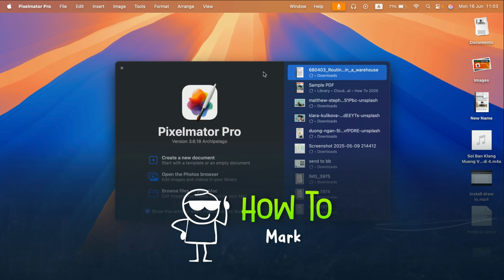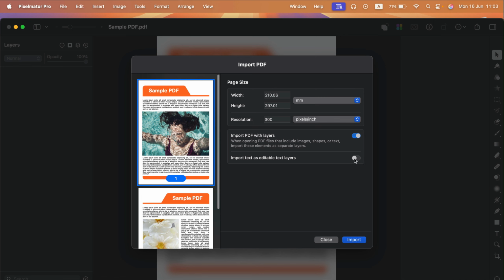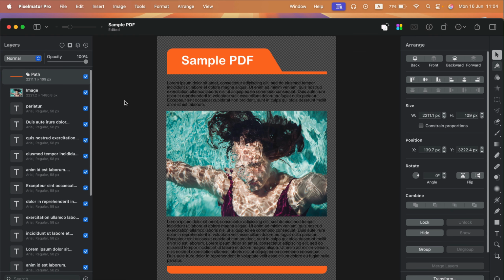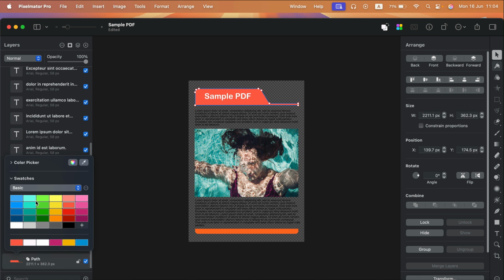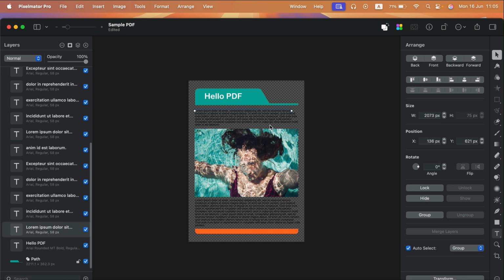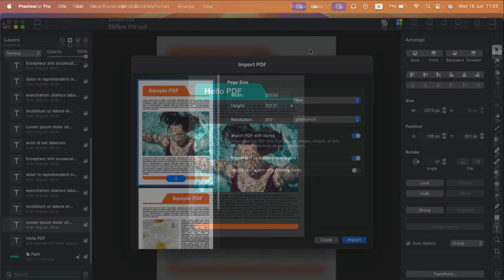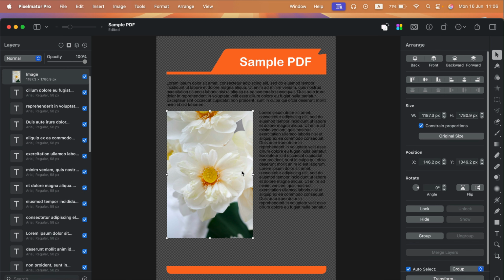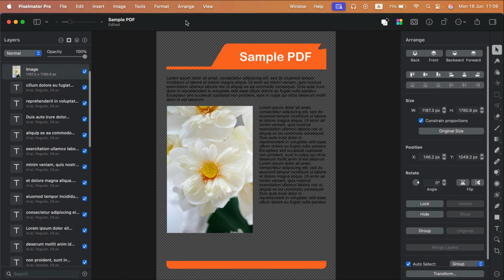Edit PDF Files in Pixelmator Pro on Mac – Quick Guide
Need to make changes to a PDF without using Adobe? In this tutorial, I’ll show you how to open and edit PDF files directly in Pixelmator Pro. Perfect for updating posters, flyers, or forms — all right on your Mac.